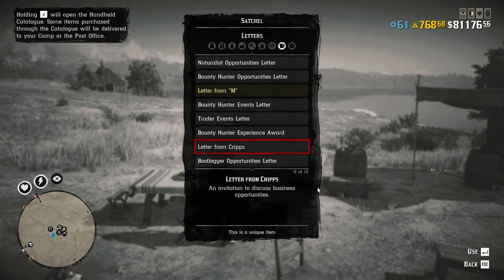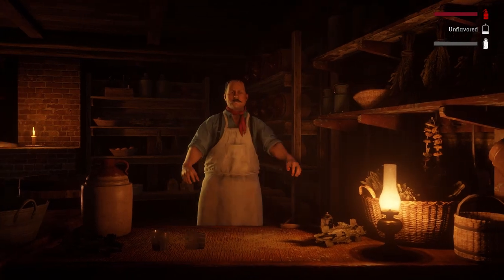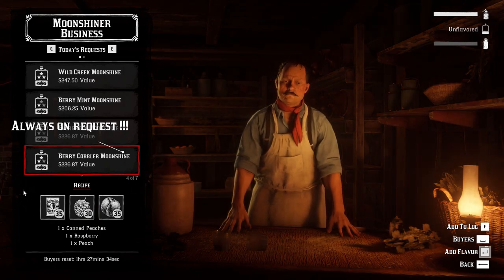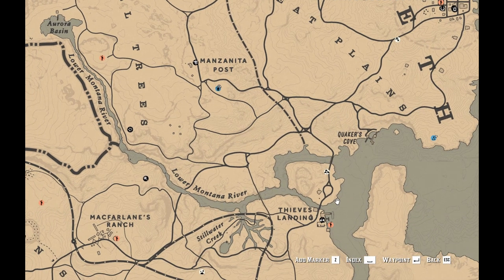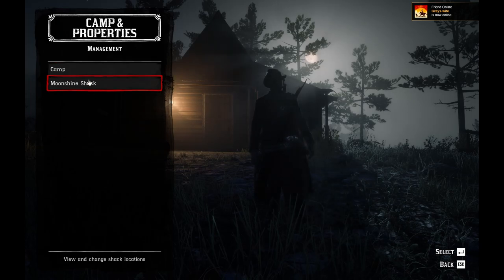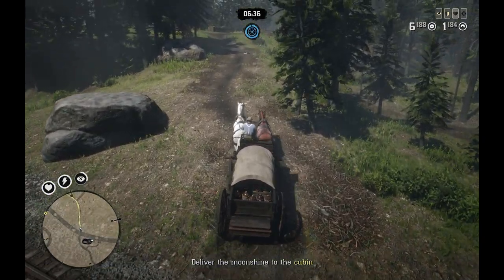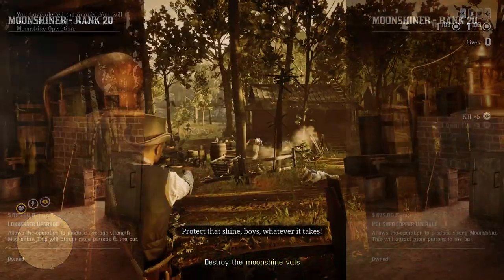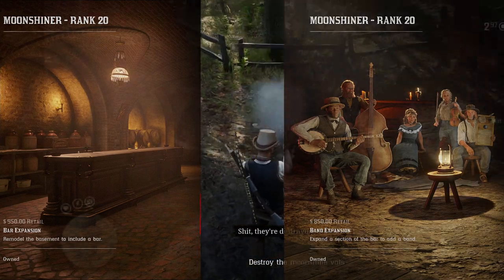How to Get rich fast as Moonshiner in 2021 - RDO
In this video, about the role of Moonshiner, you will get information how to be overloaded with RDO$ in no time. Moonshiner Role is the best when it comes to TIME:RDO$ ratio, so follow a few simple advices in the video to become RICH fast.

00:00 - 00:10 - INTRO
00:10 - 00:28 - How to become Moonshiner and a few basics
02:00 - 06:19 - Where to put your Moonshine shack ( All 5 locations reviewed )
06:19 - 07:32 -  What you need to buy to earn as much as possible
07:32 - 09:10 - Know your Shine - Which one is bestseller ?!
09:10 - 10:00 - Norfolk Roadster - The Horse !
10:00 - 10:10 - Sawed-Off Shotgun Moonshiner Variant
10:10 - 10:50 - Let the Barber make you look like a Shiner
10:50 - 12:26 - Outfits ( 3/4 ) and Gunbelts (Holsters)
12:26 - 13:00 - Madam Nazzar Shop
13:00 - 13:40 - Moonshiner Bands says Farewell :)